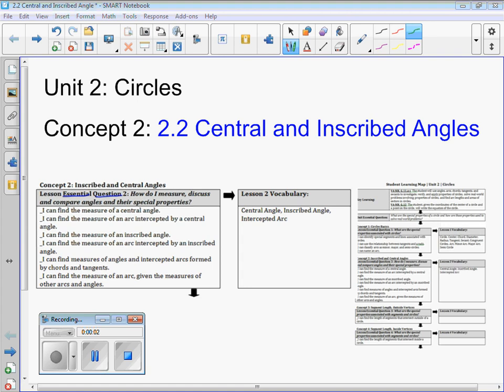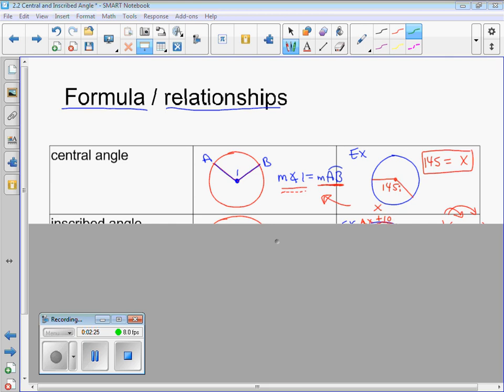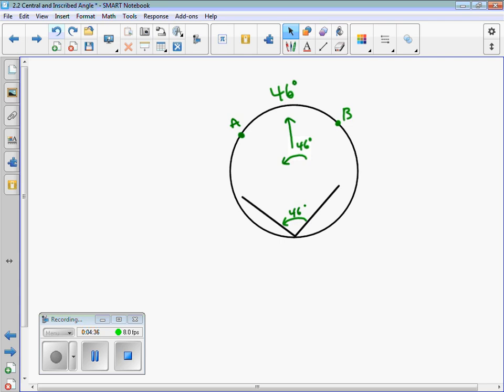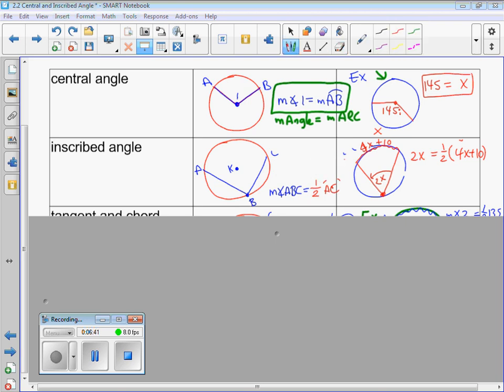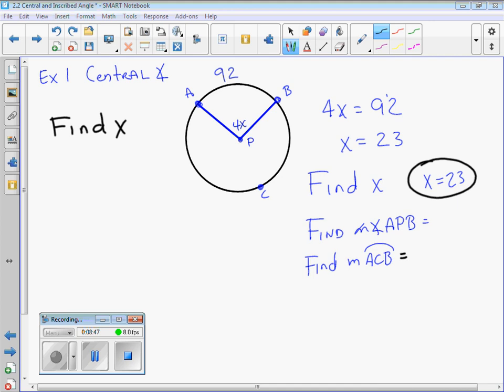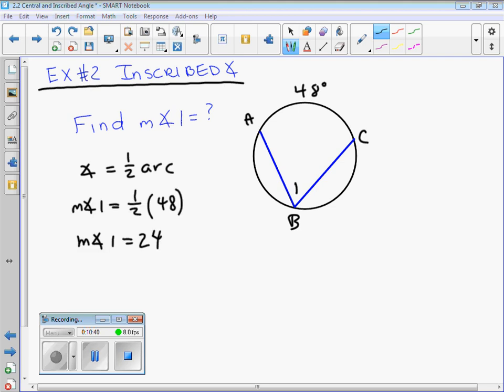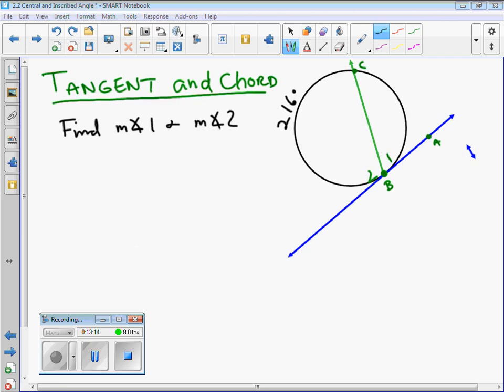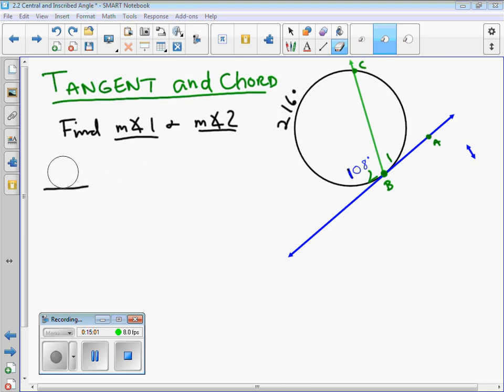2.2 Central and Inscribed Angles